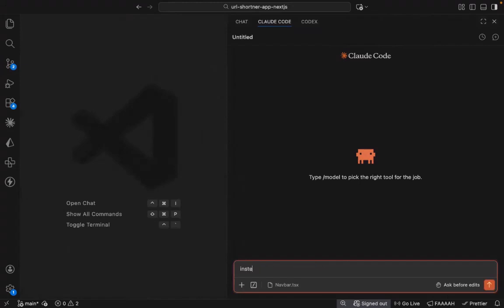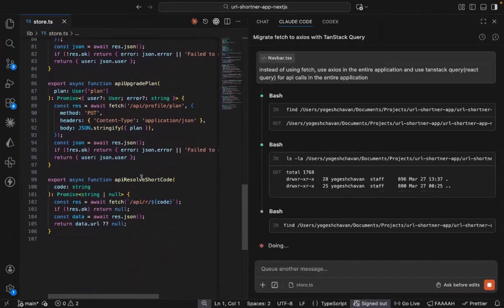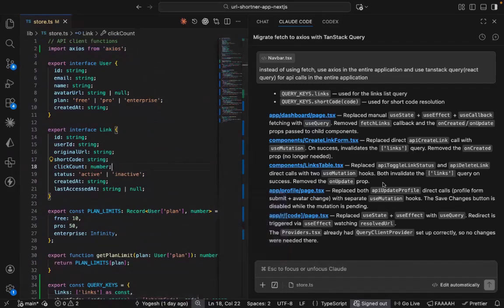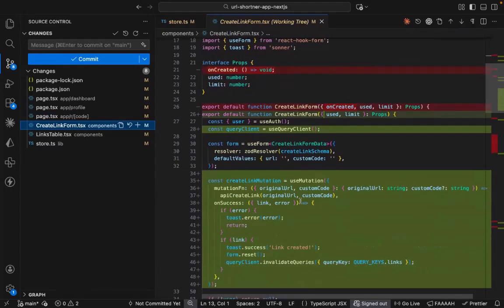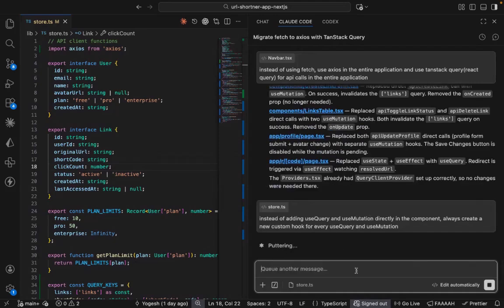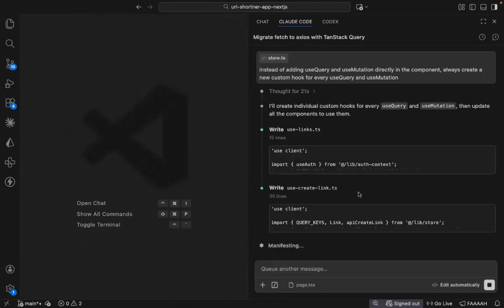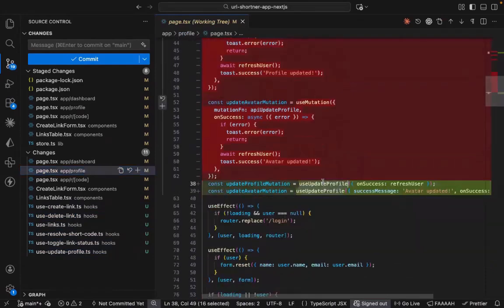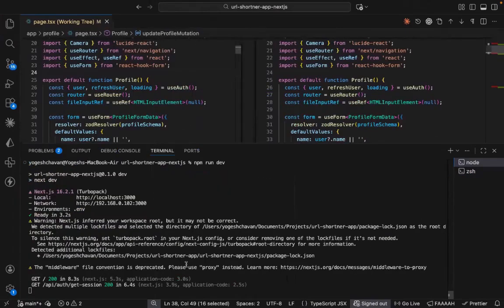FREE Preview From The Course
𝗙𝗿𝗼𝗺 𝗜𝗱𝗲𝗮 𝘁𝗼 𝗣𝗮𝗶𝗱 𝗦𝗮𝗮𝗦 𝗶𝗻 𝟮𝟰 𝗛𝗼𝘂𝗿𝘀

Stop consuming tutorials.

Start building products people actually pay for.

This is my complete, no-fluff course to help you go from idea → live SaaS → first revenue — fast.

𝗗𝗼 𝗰𝗵𝗲𝗰𝗸 𝗼𝘂𝘁 𝘁𝗵𝗲 𝗙𝗥𝗘𝗘 𝗣𝗿𝗲𝘃𝗶𝗲𝘄 𝘃𝗶𝗱𝗲𝗼 𝗼𝗻 𝘁𝗵𝗲 𝗹𝗮𝗻𝗱𝗶𝗻𝗴 𝗽𝗮𝗴𝗲.

🚀 What you’ll build & learn (10 modules | 5+ hours video):

→ Find ideas people are already willing to pay for
→ Build a full URL Shortener SaaS from scratch
→ Authentication (email + OAuth with Better Auth)
→ PostgreSQL + Drizzle ORM setup
→ Payments, webhooks & monetization
→ Real-time analytics (track clicks & usage)
→ QR code generation
→ Add your own custom domain
→ SEO, sitemap & Google indexing
→ Integrate analytics properly
→ Deploy to production
→ Clean Git workflow (commit-by-commit)

🎁 𝗠𝗮𝘀𝘀𝗶𝘃𝗲 𝗕𝗼𝗻𝘂𝘀𝗲𝘀 (𝗙𝗥𝗘𝗘):

💎 Bonus #1: 6 Production-Ready Apps (Source Code)
✔ Digital Products Marketplace
✔ Code-to-Image Generator
✔ PDF Maker
✔ Stock Market Tracker
✔ Real Estate Marketplace
✔ Ecommerce App

💎 Bonus #2: Premium Guides + Cheatsheet
📘 Claude Code (50 pages)
📗 Drizzle ORM with Next.js
⚡ Claude Power Tips Cheatsheet

🎁 Private Discord + 1:1 setup support
🎁 Lifetime updates, free forever

💡 Who this is for:

👨‍💻 Developers tired of building “practice apps”
👩‍💻 Freelancers ready to launch real products
🚀 Indie hackers building their first SaaS
🎓 Anyone who wants to build faster with AI

❌ No fluff. No theory.

✅ Just a real SaaS — built end-to-end

⚡ Every hour you wait, someone else is building your idea.

🔥This is the only course where you will learn:

✅ How to find ideas for your application

✅ How to find inspirational designs for your application

✅ How to generate specific prompts targeted for different AI agents to get the proper expected output

✅ How to deploy the application to your own domain (Namecheap/GoDaddy), step-by-step

✅ How to integrate payments with the enterprise and pro plan

✅ How to add analytics to your application

✅ How to make SEO, sitemap, indexing changes, and 4
different ways to rank higher on Google search results

✅ Generating and adding the OpenGraph preview image for social media sharing

✅ How to build a complete SaaS app 𝗳𝗿𝗼𝗺 𝘀𝗰𝗿𝗮𝘁𝗰𝗵 𝘀𝘁𝗲𝗽-𝗯𝘆-𝘀𝘁𝗲𝗽 𝗶𝗻 𝗵𝗼𝘂𝗿𝘀 𝗶𝗻𝘀𝘁𝗲𝗮𝗱 𝗼𝗳 𝘄𝗲𝗲𝗸𝘀/𝗺𝗼𝗻𝘁𝗵𝘀